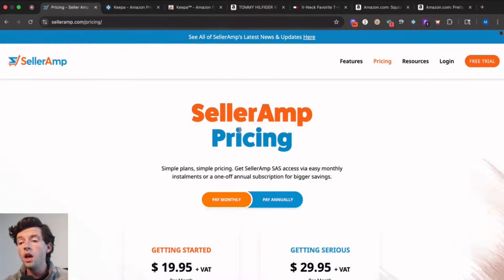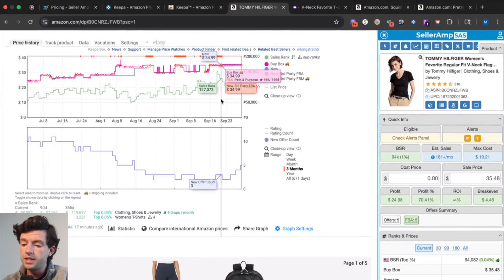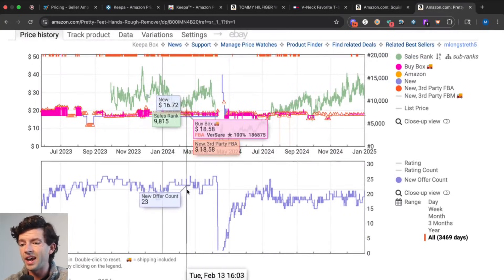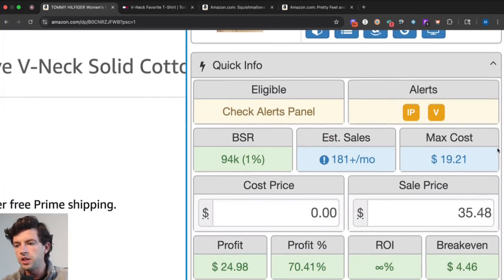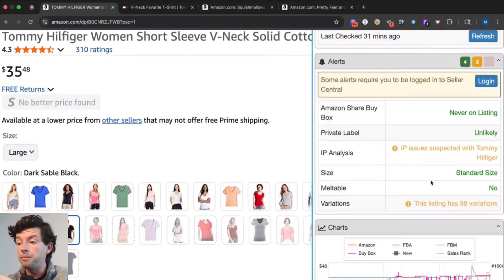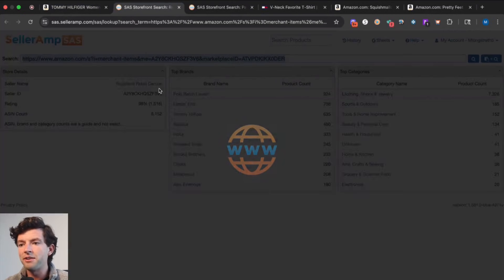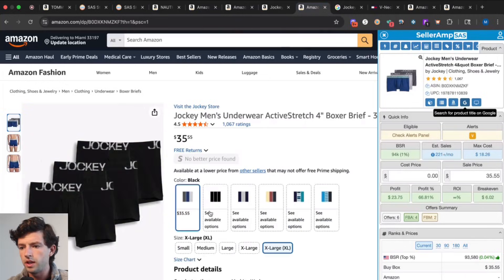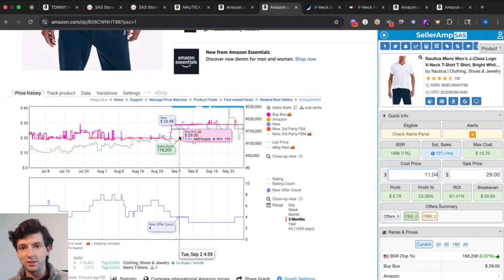How To Use SellerAmp & Keepa For Amazon FBA Product Research (FULL Beginner Tutorial)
How To Use SellerAmp & Keepa For Amazon FBA Product Research (FULL Beginner Tutorial). How To Sell On Amazon For Beginners 2025.

In this video I show you how to use SellerAmp and Keepa as a beginner Amazon seller to find, analyze, and buy profitable products to sell on Amazon. I go through everything you need to know to get started from scratch, this is the exact video I needed when I was starting.

Topics This Video Covers: keepa for beginners, amazon fba 2025 for beginners, amazon ungating guide for beginners, keepa guide, selling on amazon for beginners, how to sell on amazon for beginners, selling on amazon fba for beginners, how to sell on amazon fba for beginners, amazon fba bookselling for beginners, amazon sourcing selleramp, selleramp sas, selleramp, amazon fba for beginners, amazon wholesale for beginners, amazon online arbitrage for beginners, selleramp sourcing, "selleramp sas", retail arbitrage amazon fba for beginners